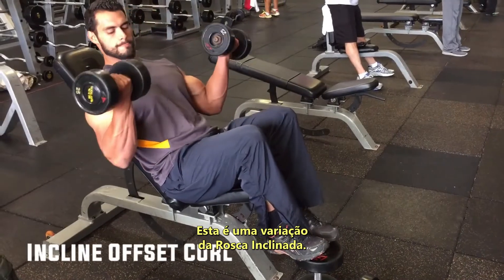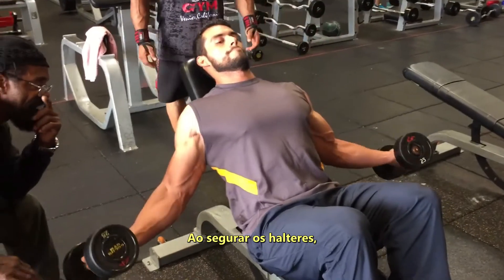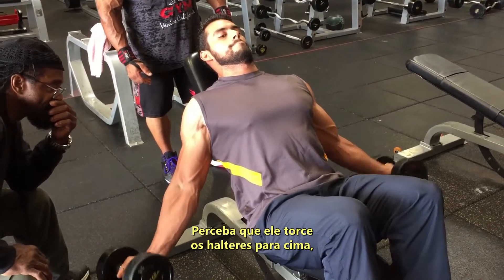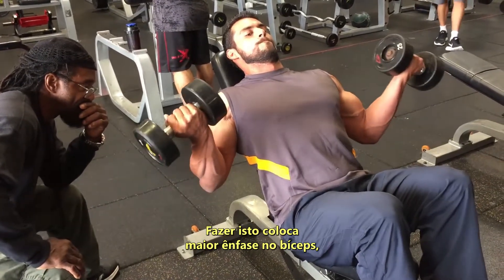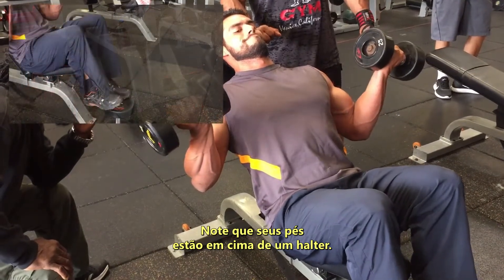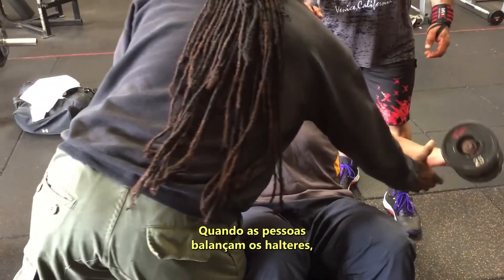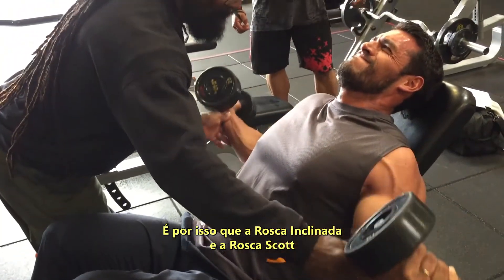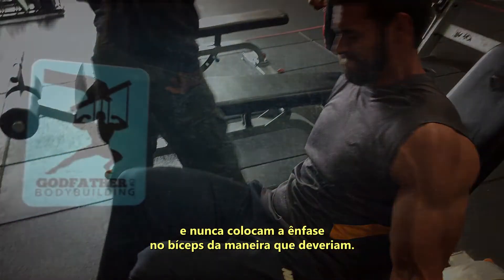Rosca Inclinada pra Fora - Bíceps - Aprendendo com Charles Glass